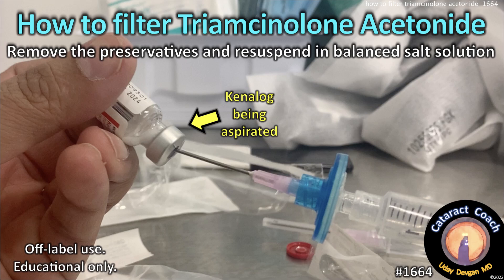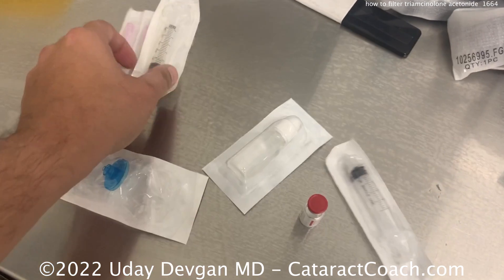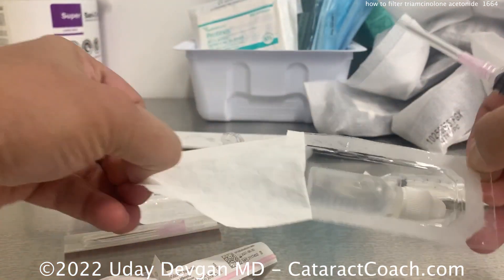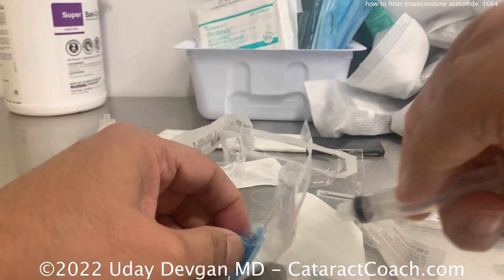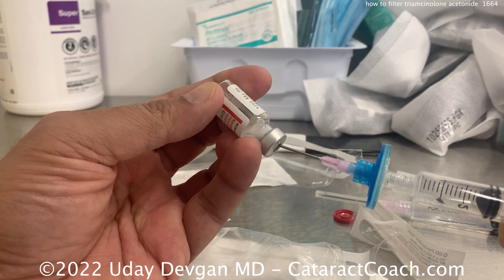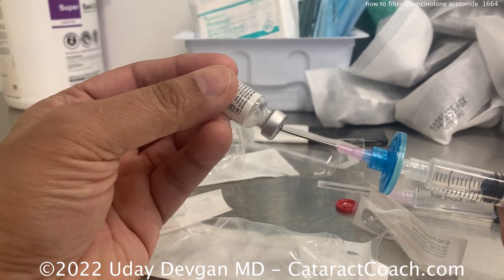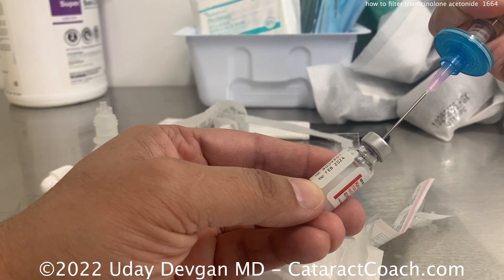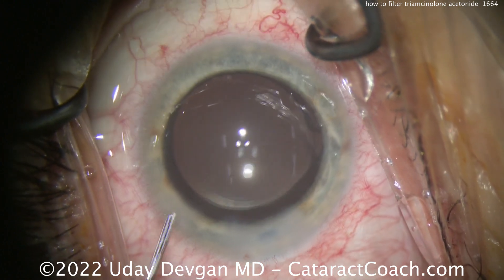CataractCoach™ 1664: how to filter triamcinolone acetonide (Kenalog)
In a previous video we showed how to remove 90% of the preservative from a vial of triamcinolone by aspirating the fluid after the particles have settled to the bottom. If your vial is already shaken and the triamcinolone particles are already suspended in the liquid, then you will want to use the technique shown in this video to filter the triamcinolone acetonide which will then be resuspended in balanced salt solution. You can also buy preservative-free triamcinolone such as Triesence ($100+ per vial) but it is far more expensive than Kenalog (less than $10 per vial).